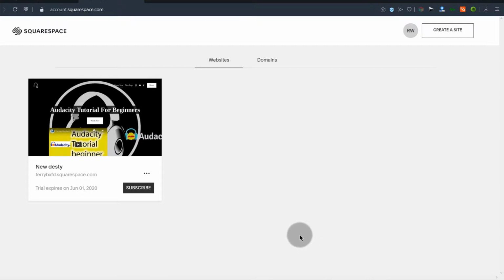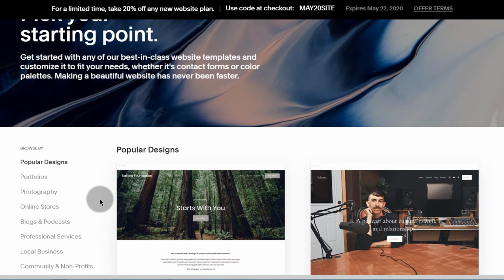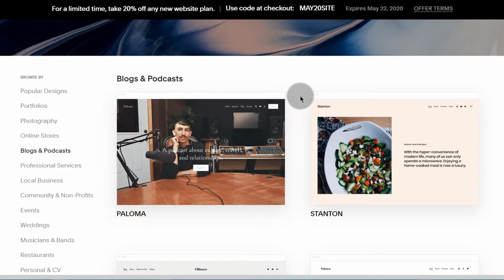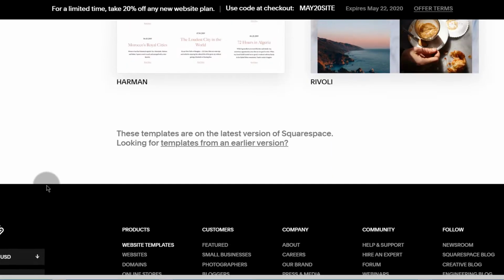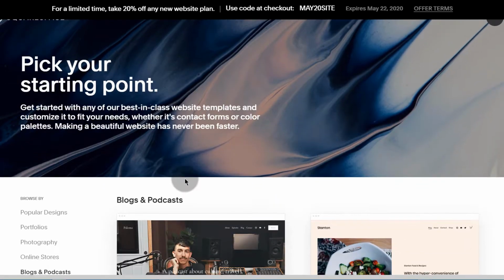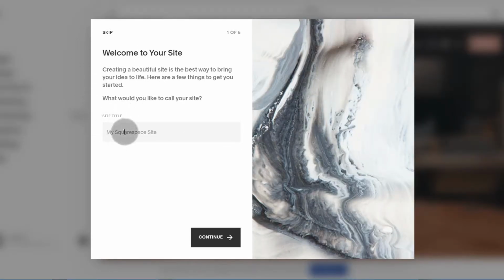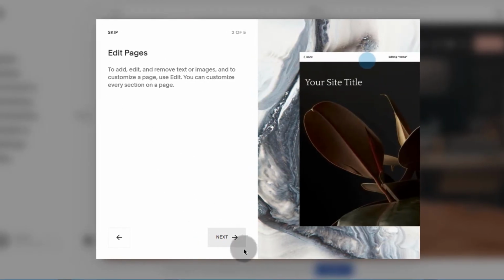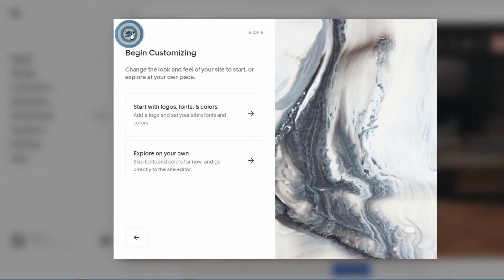#2 Create Squarespace site - Squarespace Blogging Series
Welcome back to this blogging series tutorial. In this series you are learning how to create your blog using Squarespace.

You can watch all the videos in this series via the YouTube Playlist linked below.

Squarespace blog Series
In this video we'll begin by creating a new  website . Log into your admin area and click on the create a new site button located in your dashboard.  Watch the video for a step by step guide on how to create a new website and follow up admin area walkthrough.

How much does it cost to build a website on squarespace?
The Squarespace pricing is as follows. The plans currently are :

a) Personal Plan :
This plan is $12 pm billed annually , or $16pm billed monthly. Best for small sites and blogs. Certain features not available.

b) Business plan :
$18 per month billed annually, or $26 per month , monthly.
Can be used for professional websites upto and including ecommerce websites.

c) Commerce Plan
$26 per month  or $30 p.m. Full blown ecommerce websites with more features.

For more information about the Squarespace pricing, go to their website. Then scroll all the way down, under Products, click on pricing to compare the features provided within each package.

How do I create a Squarespace website in 4 hours?
If you follow this tutorial using the playlist link provided above, then you can definitely create your Sqspce website within 4 hours.

For you to finish your website within this timeline, then you must get familiar with how to design a Squarespac website.

How long does it take to build a website on squarespace?
How long it takes to build a website depends on your current skills plus your preparedness.

Your skills will make it easier for you to design your web pages without too much googling how tos. This will in turn save you time.

Preparedness requires you to outline your website design and expected user experience on paper before starting to design your website. You should outline your pages and how they'll help your web visitors achieve their goal.

You should also be ready with all the content you'll need for your website. Having all graphics and text content in advance  will help you to save time.

Can you create your own template on squarespace?
In squarespace 7.1 once you choose a template you will not be able to switch to a different one. You can edit the HTML, CSS and JS of your website but you cannot create and use your own template. if you want to be able to create your own template you should probably consider using a different Website builder.

squarespace login
To log in, go to the website and click on login. This will take you to your Admin account dashboard where you can edit and create a website. This is how to login to a squarespce website.

squarespace tutorial 2019 / 2020
This YouTube Tutorial will show you how to create anew site in your Sqrpce administrator Area. This is in readiness for the blog website you'll be creating in this tutorial series. The link to the Blogging Tutorial series is at the top. Scroll up to see it.

squarespace templates
When creating a new website you will first of all need to choose a Squarspce template. In version 7.1 you cannot change the template later. You can however, design it using the provided layout pages or Content blocks. All this will be covered in upcoming videos in this video series.

Once you signup and login to your account, you can go to the top right to create a new site. Every new site created automatically comes with a free 14 day trial. using this Site Builder to create your website does not require any coding skills. You can absolutely create a website without writing any code. You can still add html, CSS and JS to your Squarespce website, but, it is not a necessity.

website builder
Squarespace is a reliable site builder for beginners. You can create your website without any programming skills. You can use the drag and drop editor to design all your pages aesthetically. You just need to be creative to utilize your Web design Interface to achieve various design options.

Squarespace Blogging Series
If you want to learn how to create a Blogging Website using Squarespace, watch this free tutorial series.